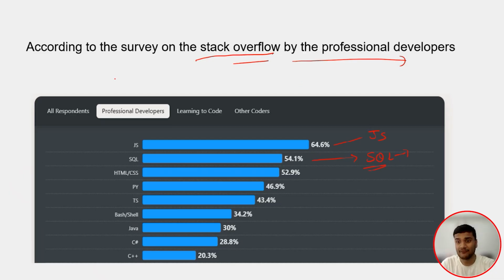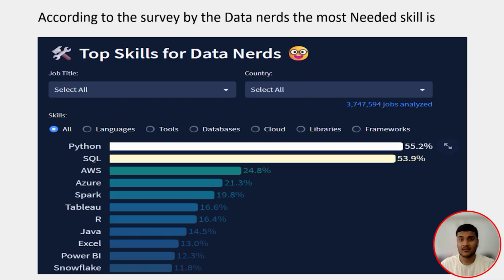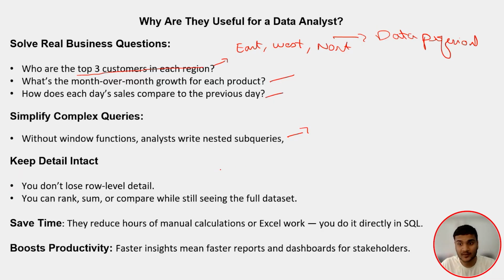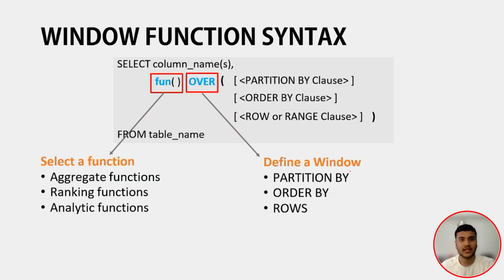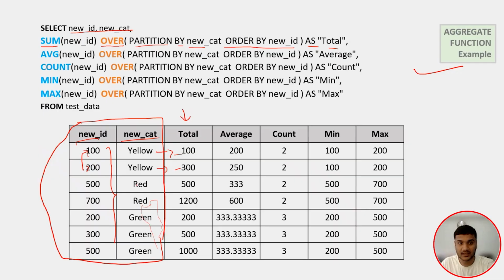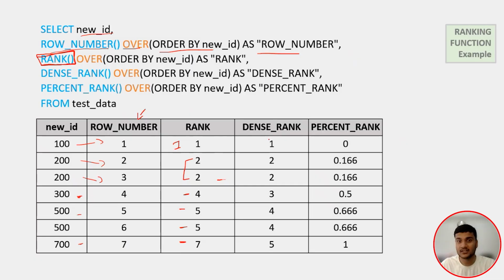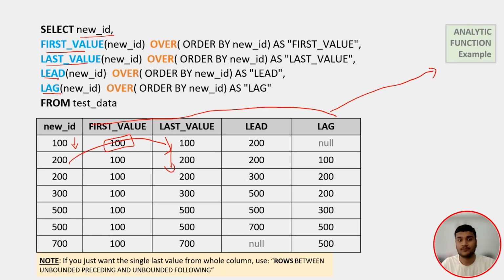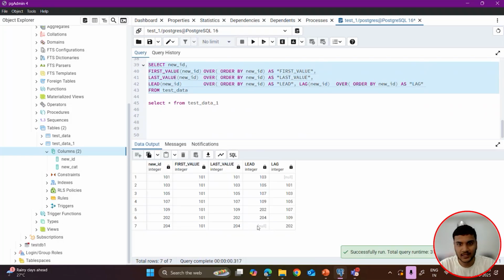Mastering SQL Window Functions EVERY Data Analyst Needs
Unlock the full potential of your data analysis skills by mastering SQL window functions! In this video, we'll take you on a journey to explore the essential window functions that every data analyst needs to know.

From aggregating data with ROW_NUMBER() and RANK() to analyzing time-series data with LAG() and LEAD(), we'll cover it all.

Learn how to write efficient and effective SQL queries that will take your data analysis to the next level.

Whether you're a beginner or an experienced data analyst, this video is perfect for anyone looking to improve their SQL skills and stay ahead in the data analysis game.

So, what are you waiting for? Dive in and start mastering SQL window functions today!

🆘 Helpline Connect:-